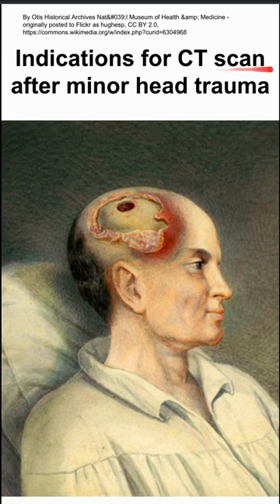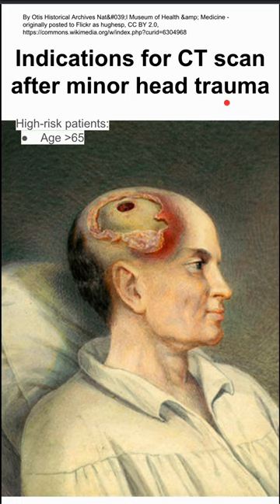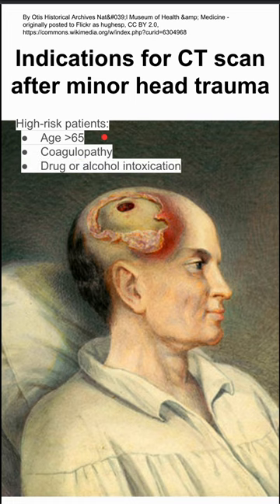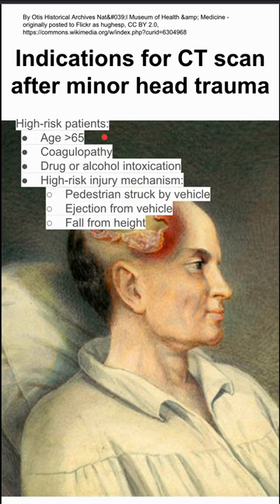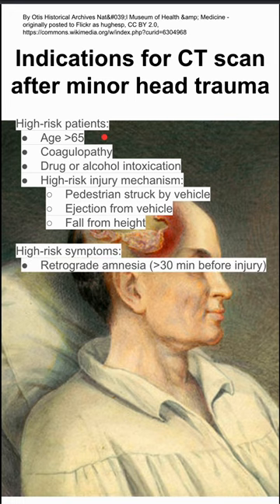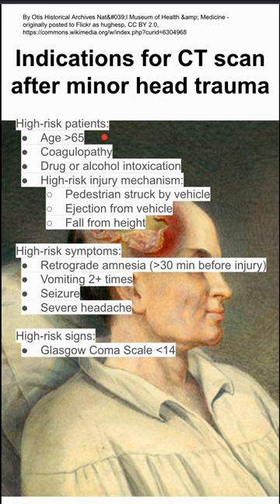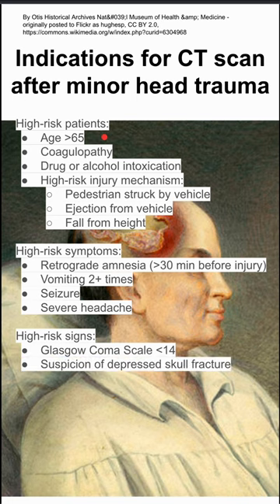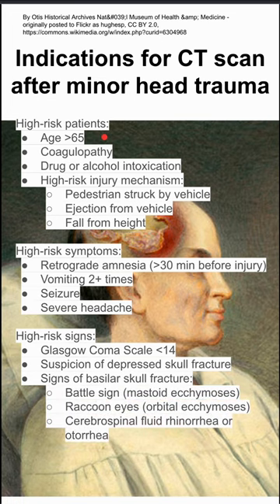Indications for CT scan after minor head trauma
High-risk patients:
Age over 65
Coagulopathy
Drug or alcohol intoxication
High-risk injury mechanism:
Pedestrian struck by vehicle
Ejection from vehicle
Fall from height

High-risk symptoms:
Retrograde amnesia (over 30 min before injury)
Vomiting 2+ times
Seizure
Severe headache

High-risk signs:
Glasgow Coma Scale less than 14
Suspicion of depressed skull fracture
Signs of basilar skull fracture:
Battle sign (mastoid ecchymoses)
Raccoon eyes (orbital ecchymoses)
Cerebrospinal fluid rhinorrhea or otorrhea
Hemotympanum
Altered mental status or loss of consciousness
Neurological deficit